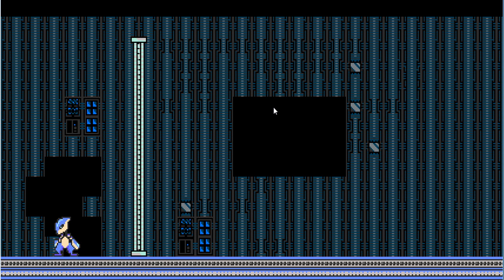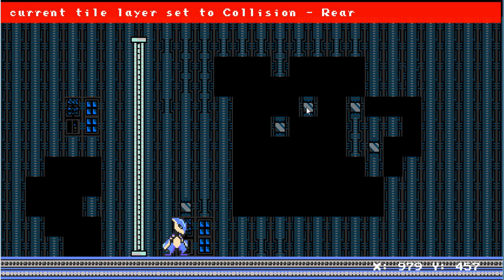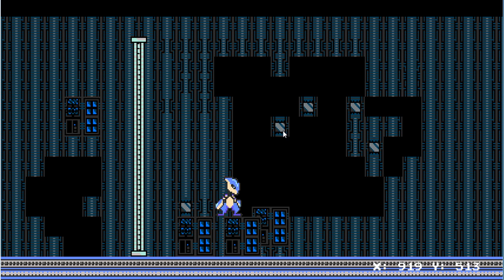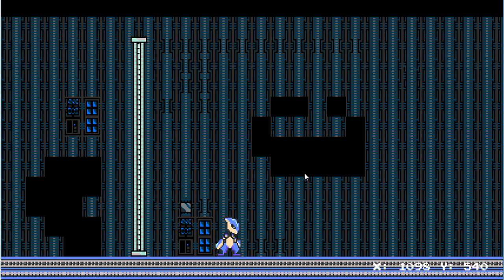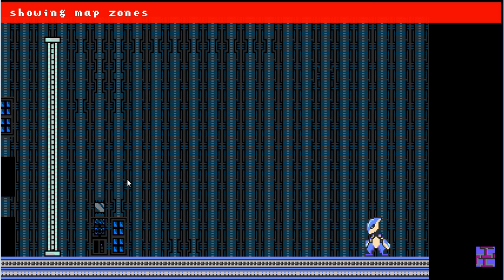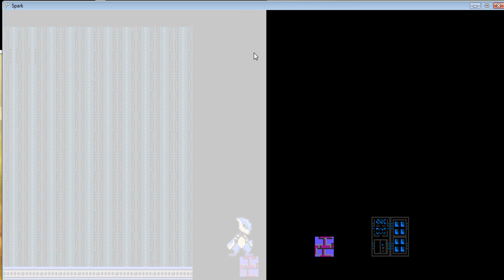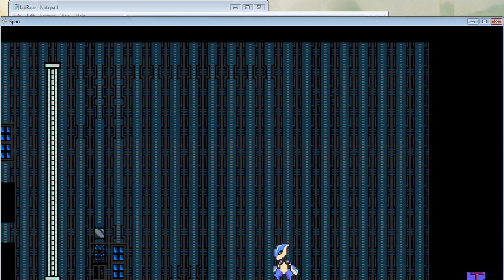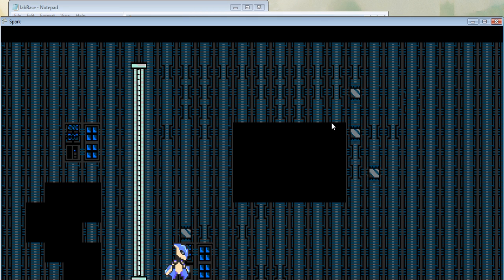Thomas' Game Dev Journal #10: October 7, 2009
More map editor features are done. It's a lot of work making tools that help you make games. Not as satisfying as making enemies or players or game-like fun things, but rewarding and important work just the same.